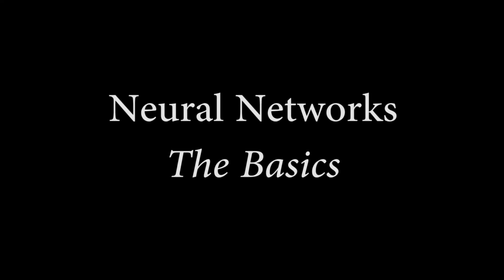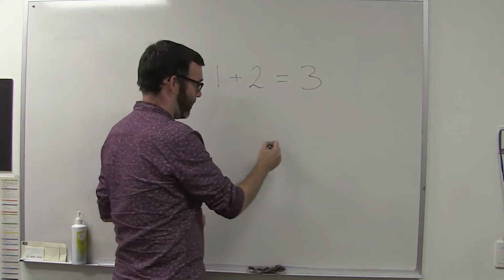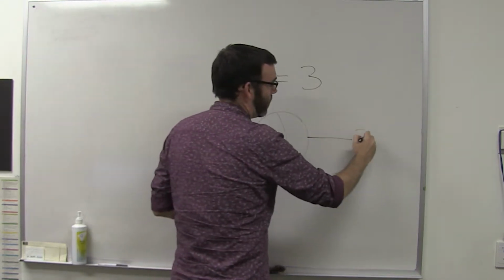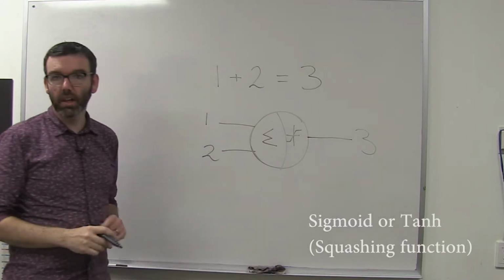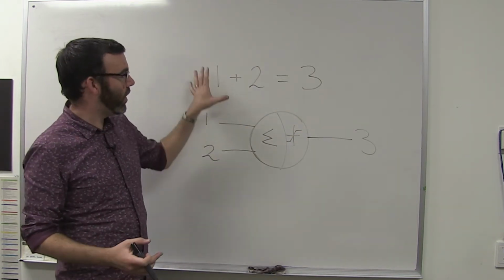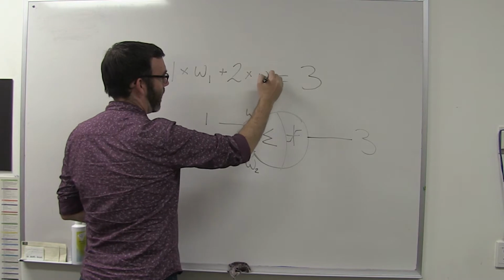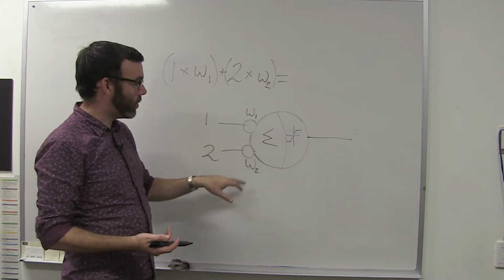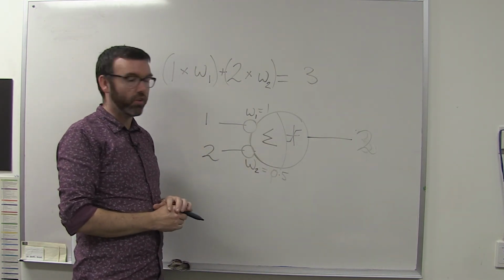Neural Networks - The Basics (Perceptrons)